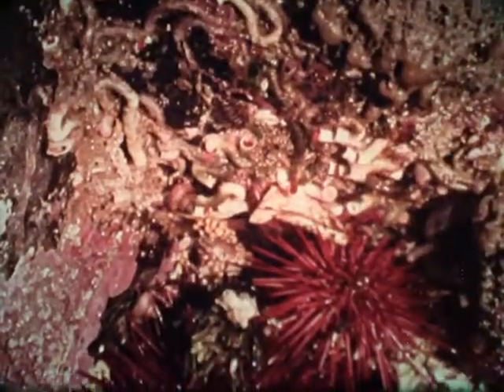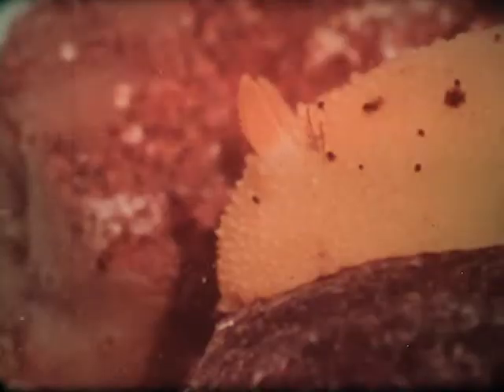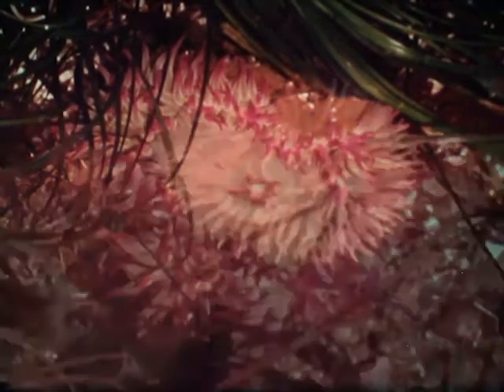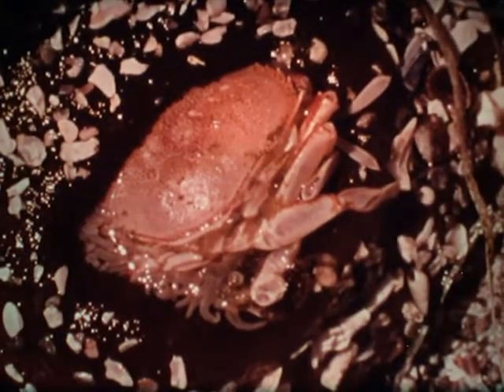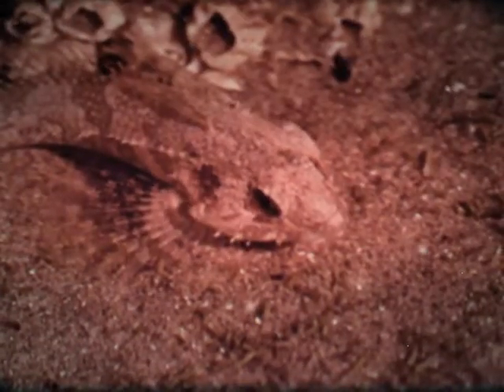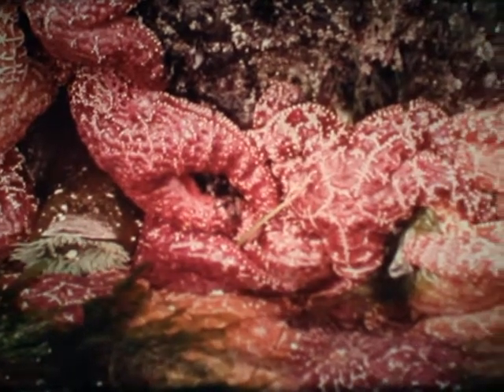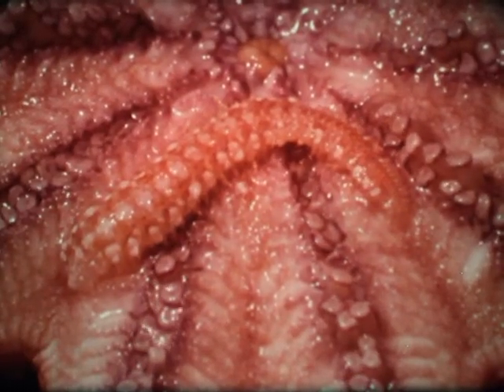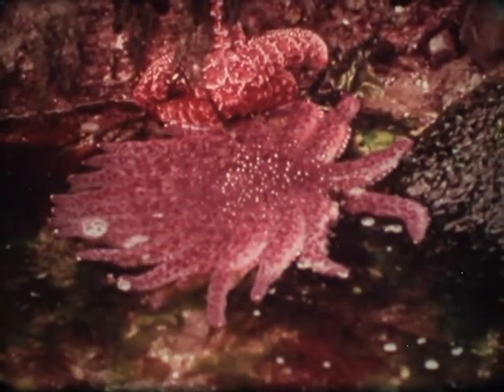70s nature film "At Home In...Rock Pools" (16mm)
Cymar Films/Marvin Melnyk Associates, 1977. Home transfer from 16mm original. Print courtesy of Niagara Artists Centre.